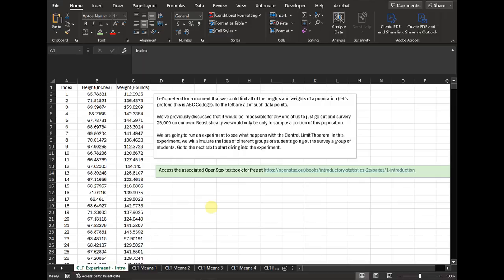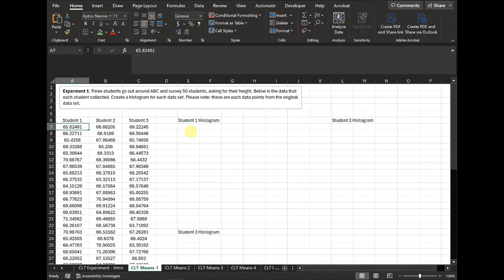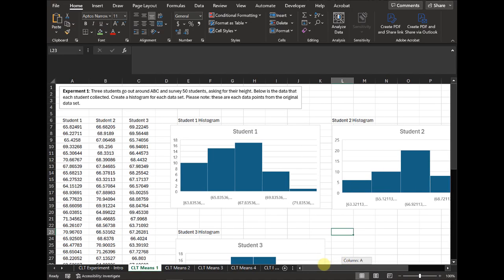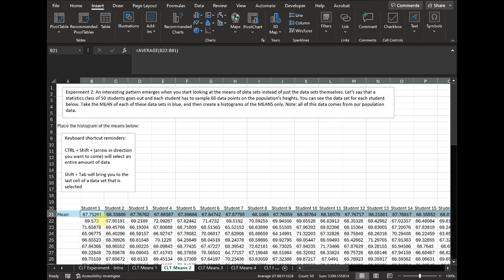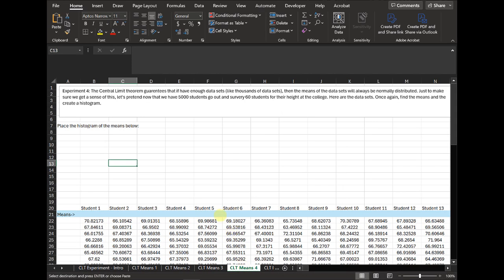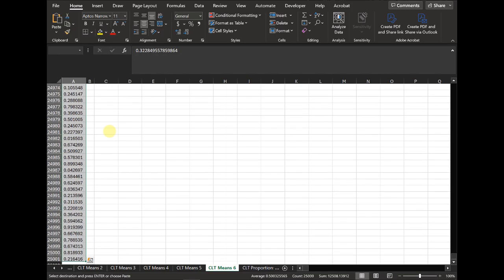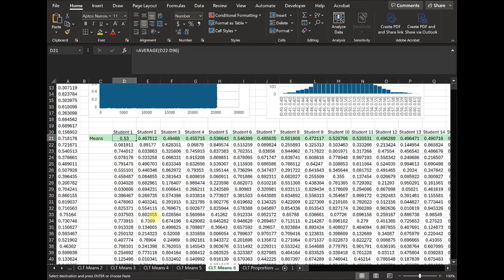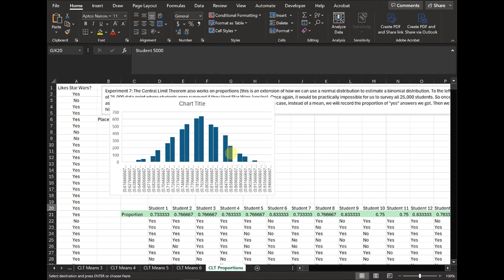An Experiment Showing How the Central Limit Theorem Works in Statistics With Excel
Working from population level height, weight, uniform wait-time, and yes or no survey data, she has small and then very large numbers of simulated students each collect a sample and computes each sample's mean or proportion in Excel. As the number of samples grows from 50 to 1,500 to 5,000, the histogram of those sample statistics goes from shapeless to a clear bell curve, showing that the central limit theorem holds no matter what the underlying data looks like.

Watch all the Chapter 7 Excel Walkthroughs and get the Powerpoint Slides, CLT Excel Demonstration Experiment Workbook and the Excel Workbook — everything FREE at Divide and Conquer Math

Quick References
0:00 Setting up population data for the experiment
2:57 Making a histogram from raw data
6:40 Averaging each student's data set with AVERAGE
7:10 Dragging the AVERAGE formula across columns
7:45 Building a histogram of sample means
12:30 Switching a histogram to a different data set
16:18 Building a histogram of sample proportions